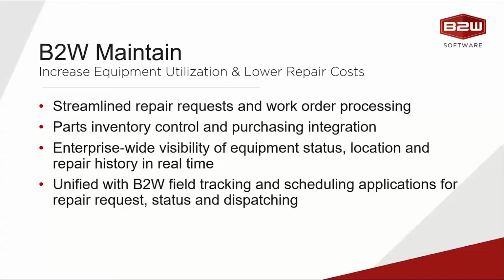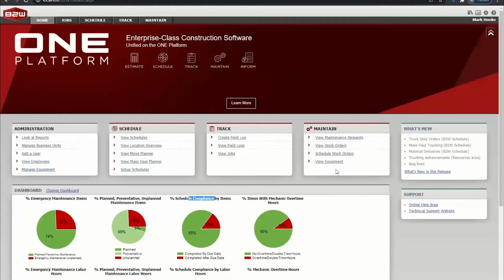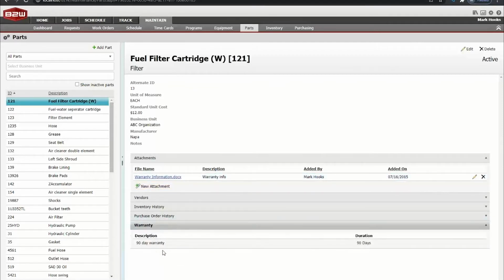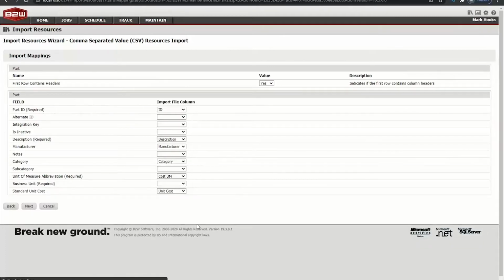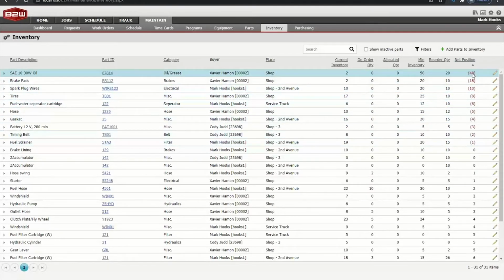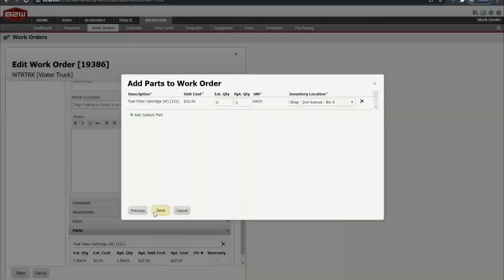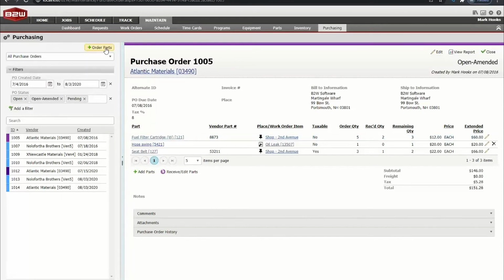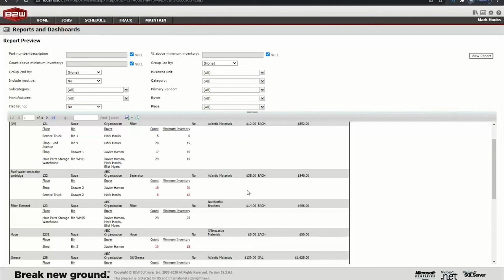Webcast – Managing Parts and Inventory with Maintenance Software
Put the power of B2W Maintain to work managing part stocking and fulfillment. This webcast will review the process of the original setup and best practices to manage large or small inventories across one or multiple locations.

Join B2W Software senior solutions engineer Mark Hooks to explore this topic and take an insider look at B2W Maintain.